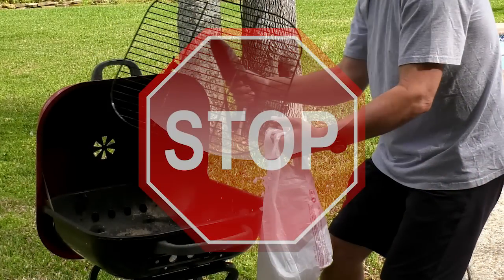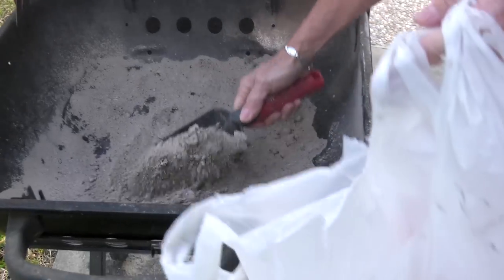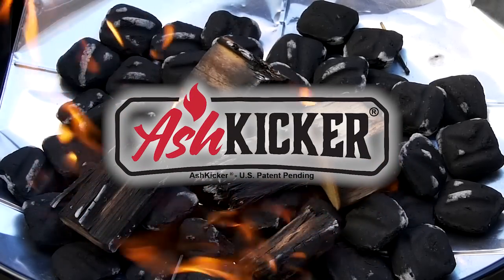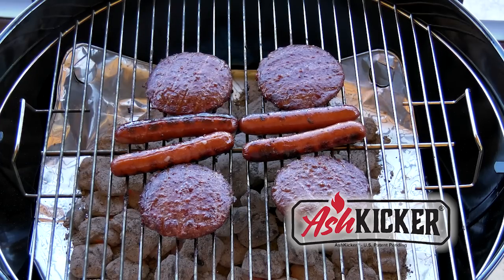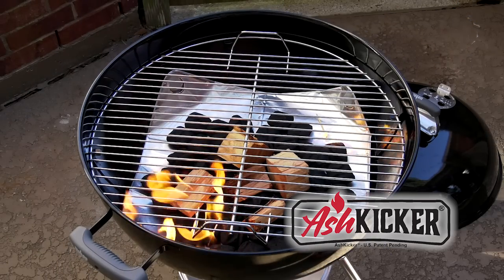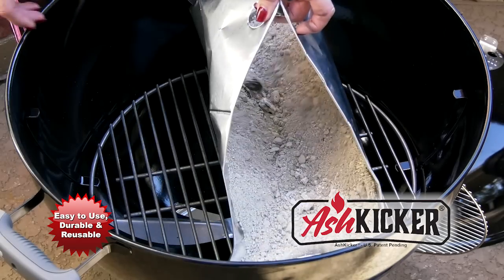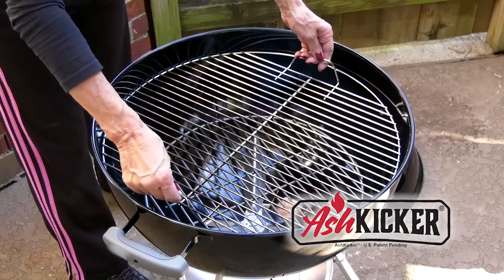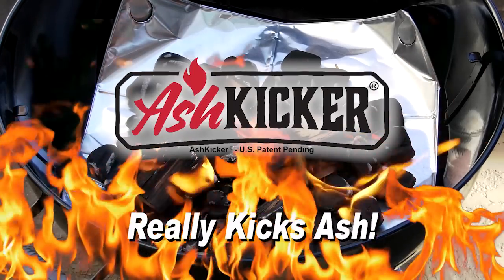Never Clean Your Grill Again!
The AshKicker was invented to enjoy the flavor of food cooked over charcoal and wood while eliminating the time wasted cleaning.

The durable aluminum of AshKicker is able to hold heavy amounts of ash and scraps. Integrated handles make it easy to either throw away or dump the ash to reuse.

AshKicker is simple. Keeping your grill clean will naturally extend the life of your grill, saving you time and money.